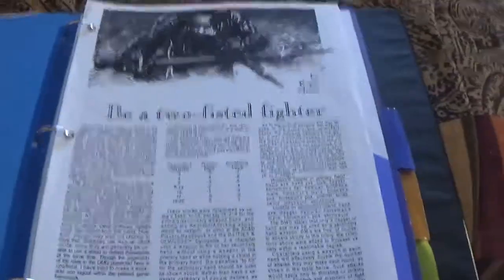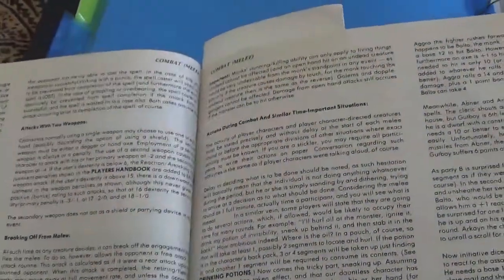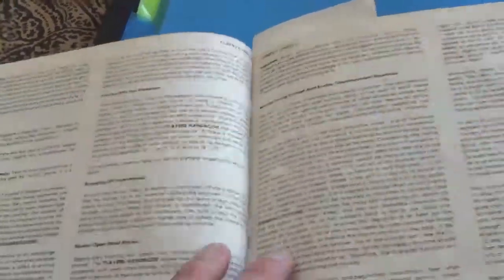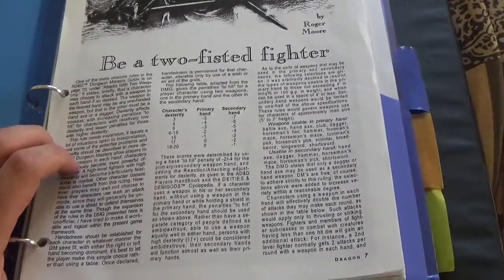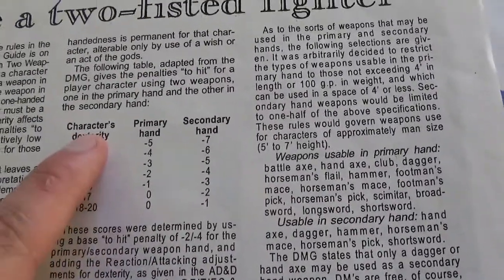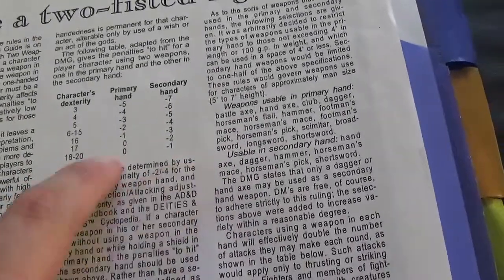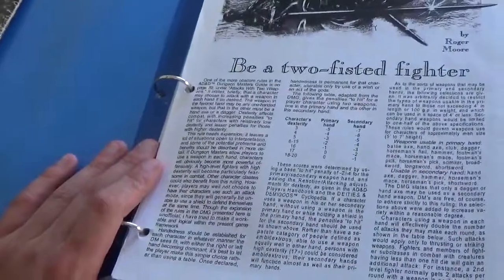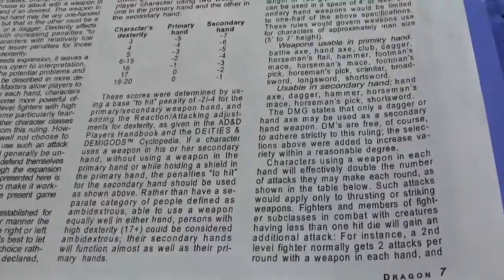Vault of the Dungeon Master: Be a Two-Fisted Fighter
In this video, we take a look at how AD&D dealt with Two-weapon fighting. hope you all enjoy and Happy Gaming.

The resources used in this video are
AD&D Dungeon Master Guild (p.70)
Deities and Demigods 1st Printing(P. 96-97)
Be a Two-Fisted Fighter, Dragon Magazine
AD&D 2end Players' Handbook (P.127)